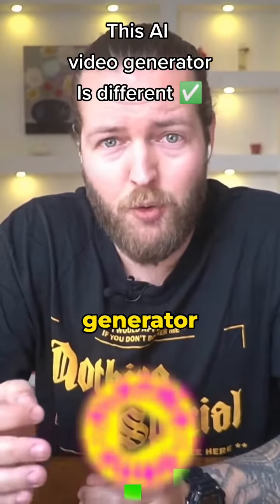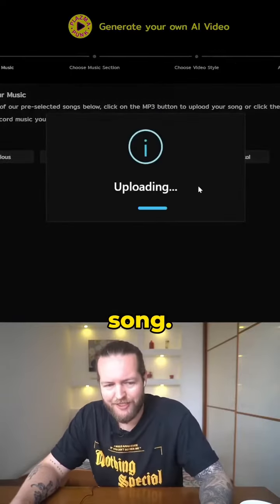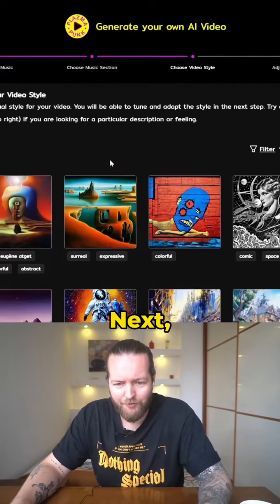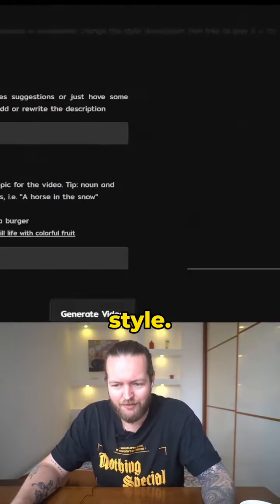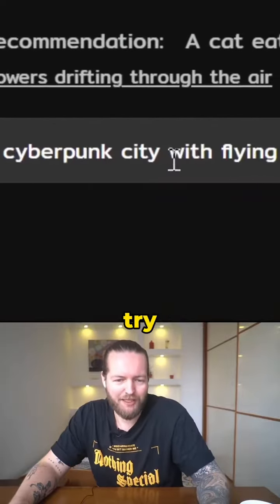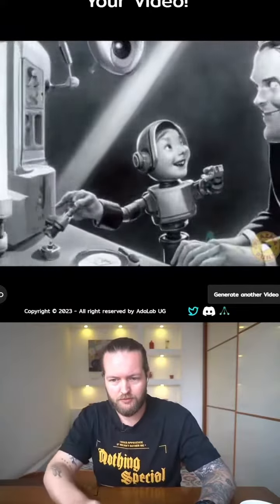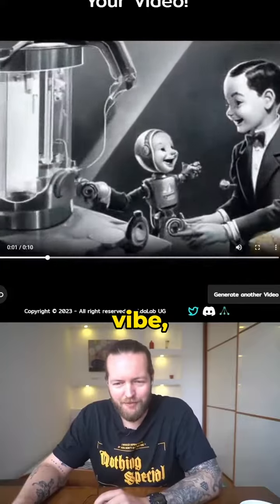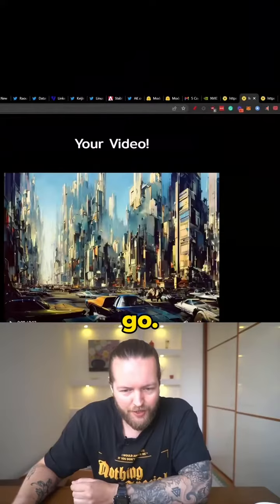Ai video generator is very different